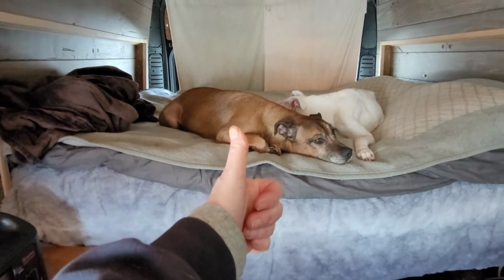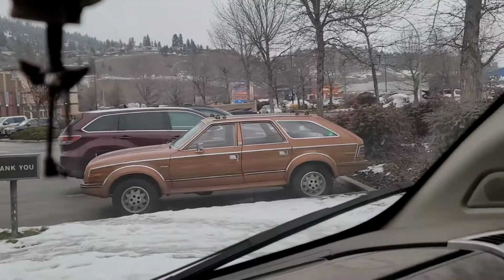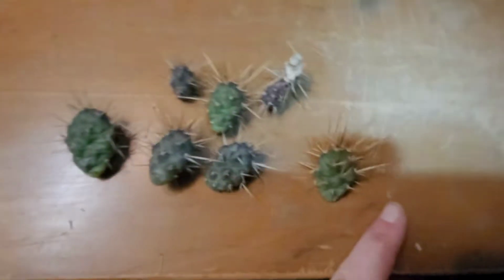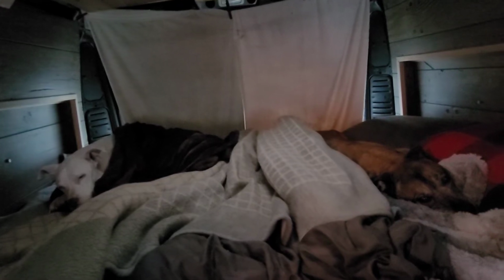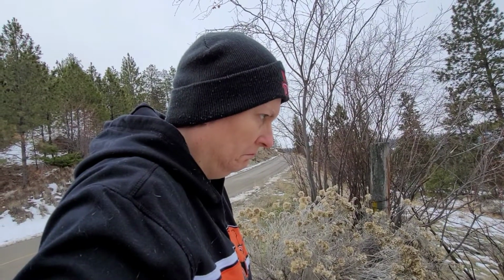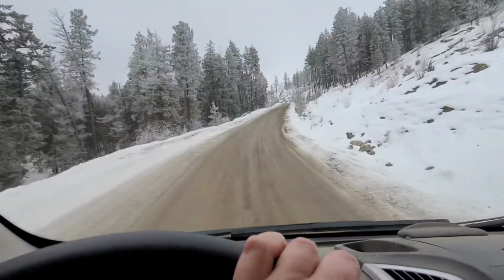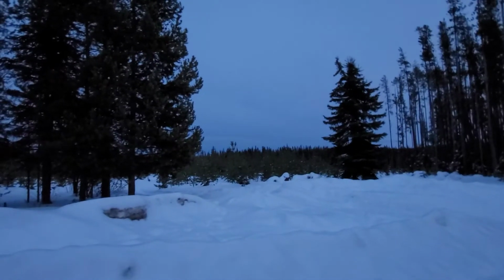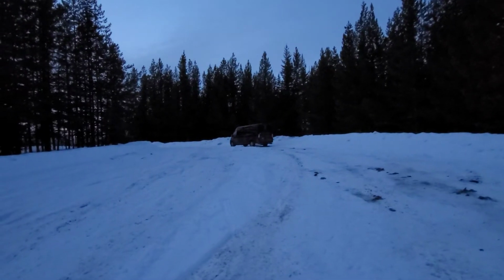Searching for new places to park || VANLIFE by the LAKE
We spent a night overlooking Okanagan Lake, and then decided to poke our nose up a local backroad to check out Postill Lake Recreational Site. Snow was too deep to get into the Campground, so we spent the night in the overflow parking lot. Beautiful, quiet spot. 🤫 💜🐾